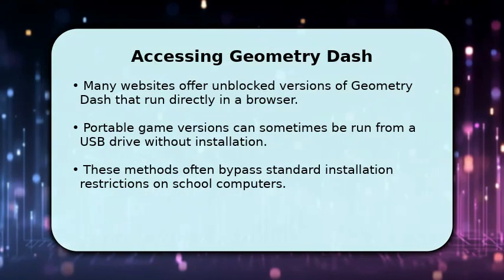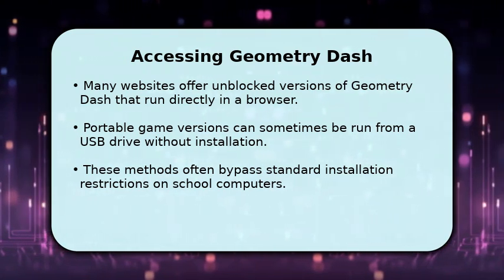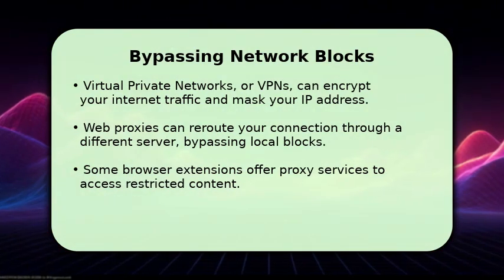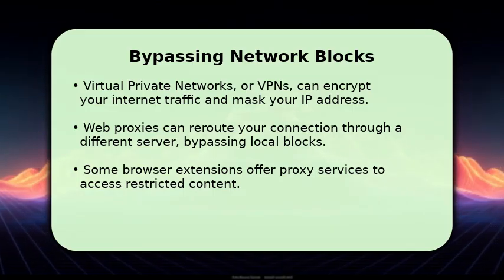How to Play Geometry Dash on School Computer (New 2025)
▸ (v) Are you a student looking for ways to play Geometry Dash on your school computer? In this video, we'll show you how to download and install the game on your laptop or desktop, as well as provide tips on how to optimize performance for smooth gameplay. We'll also cover any potential issues you may encounter when trying to run the game on a school computer.

Geometry Dash on school computer, play Geometry Dash on laptop, download Geometry Dash for school, Geometry Dash optimization, school computer gaming